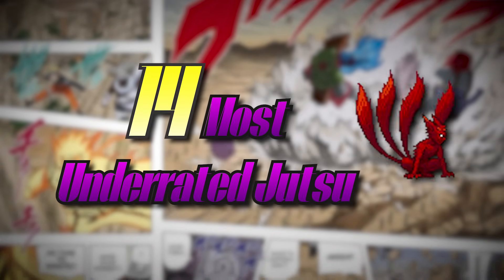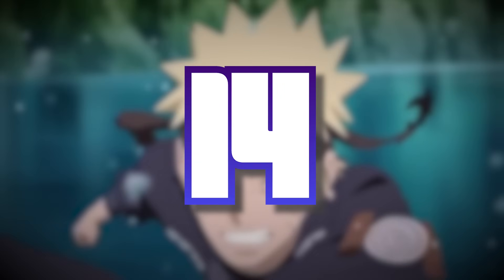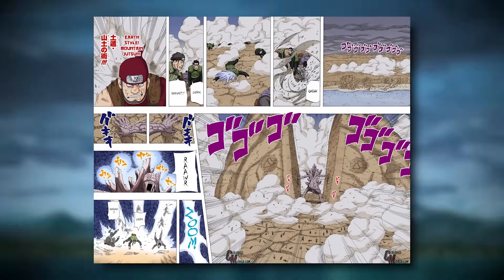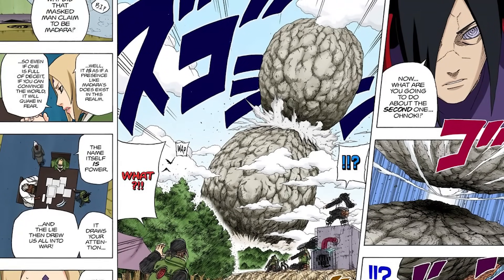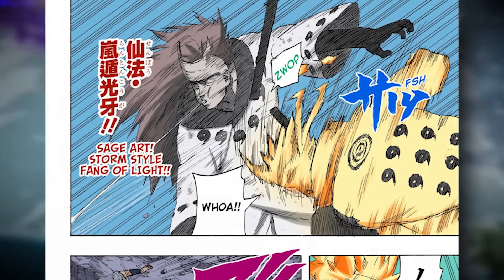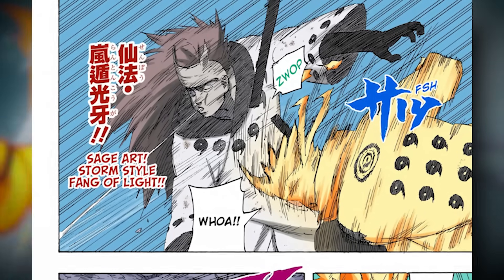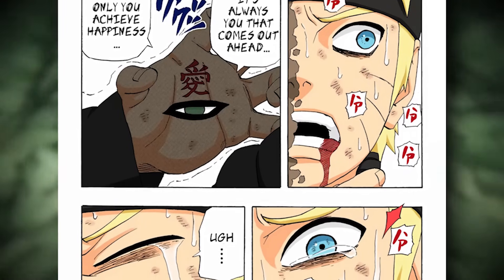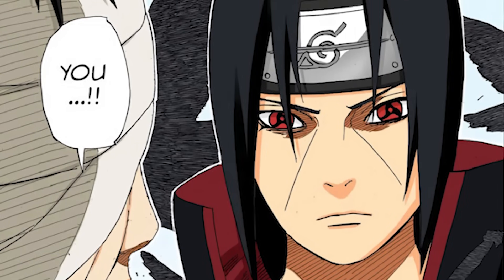14 Extremely Underrated But Overpowered Jutsus In Naruto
Let's talk about 14 extremely underrated but overpowered jutsus in the Naruto series. Abilities that people don't talk too much about but are incredibly powerful, such as Itachi's finger genjutsu, aka the Ephemeral genjutsu, Paricle Style, Torune and his nano beetles, Kisame's Water Bubble, the Rinnegan Human Path, Madara's Ranton Kouga, Kushina's Chains, Itachi's exploding shadow clone, Deidara's c4 Karura, and many more.

We're doing jutsus from Naruto part 1 and Naruto Shippuden, and we're also taking a look mostly at the Naruto Manga, but we'll also give some Naruto Anime examples.